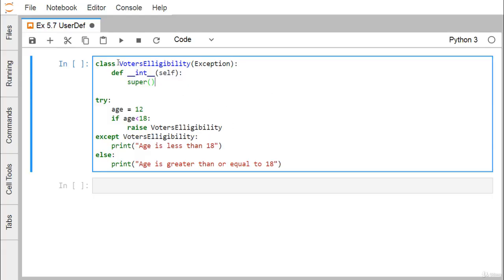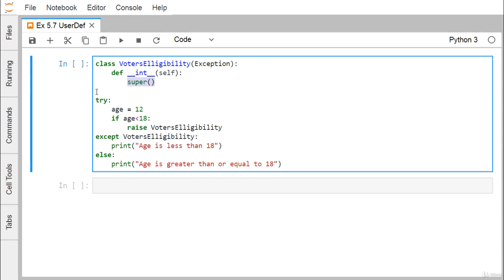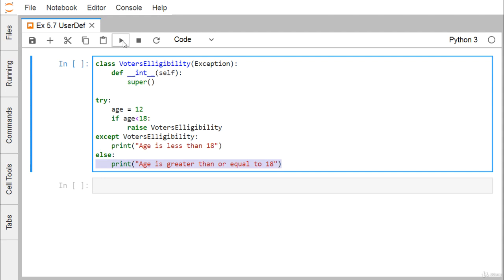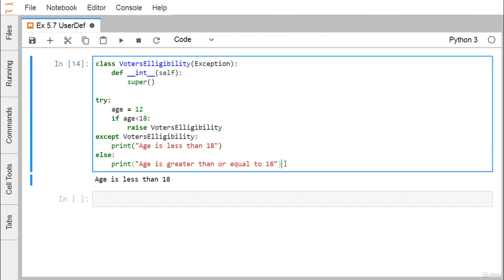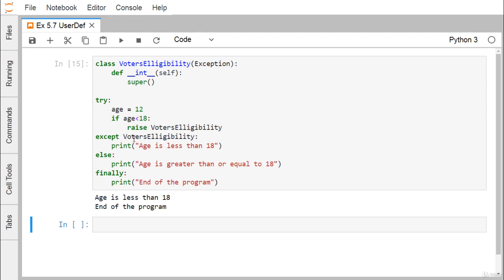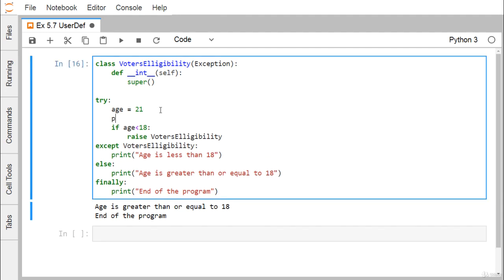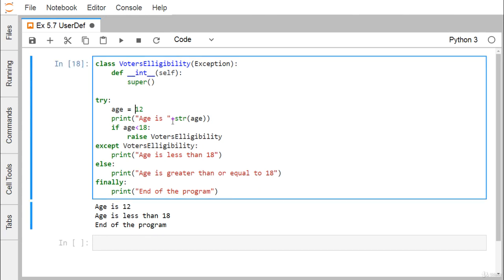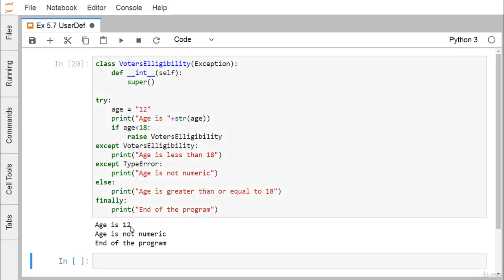Learn Python From Beginner To Advanced Level : 28 Tutorial 28 Python User Defined Exception